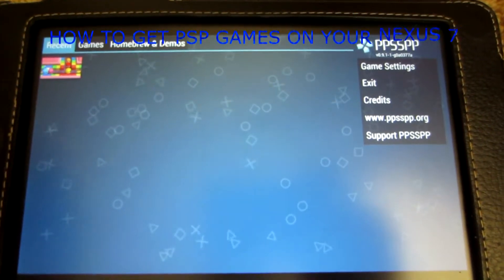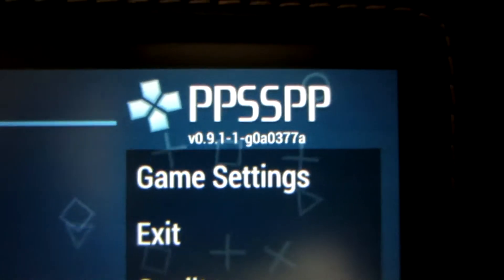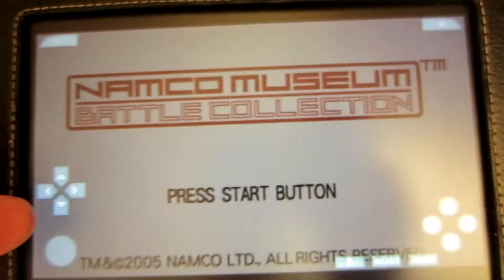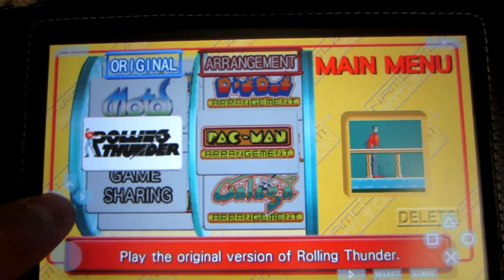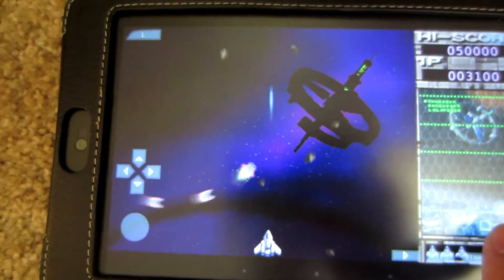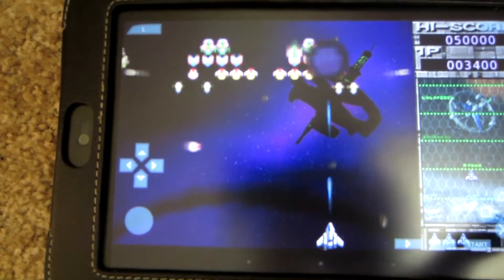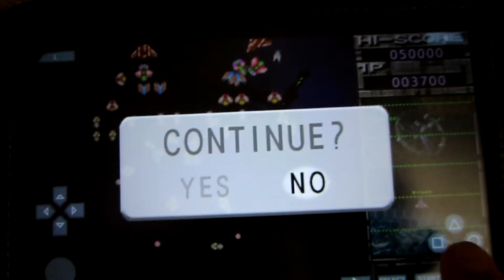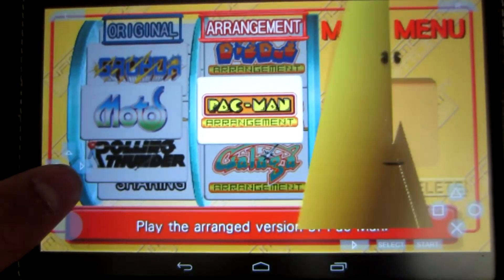HOW TO GET PSP GAMES ON NEXUS 7 FOR FREE ,ANDROID, IOS, BLACKBERRY, WINDOWS, MAC, SYMBIAN